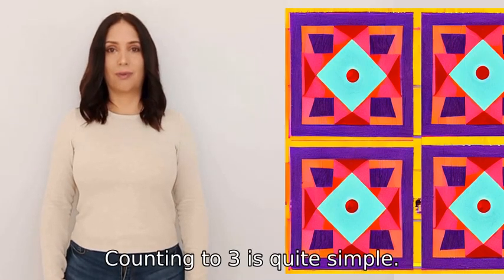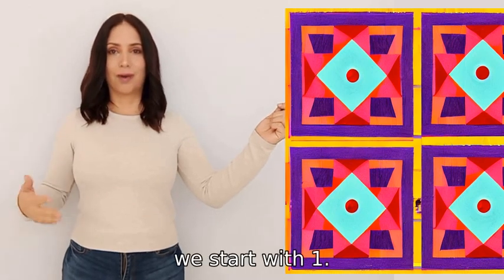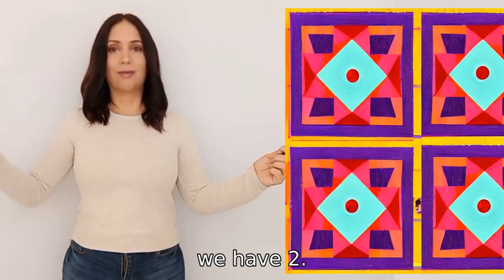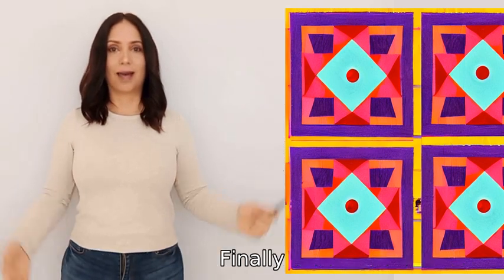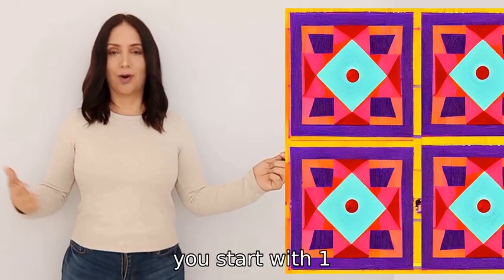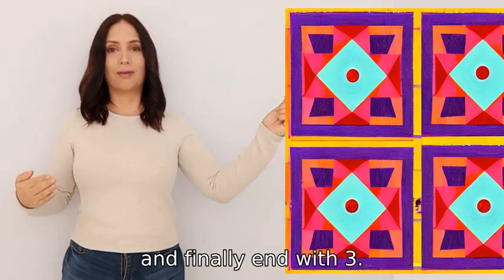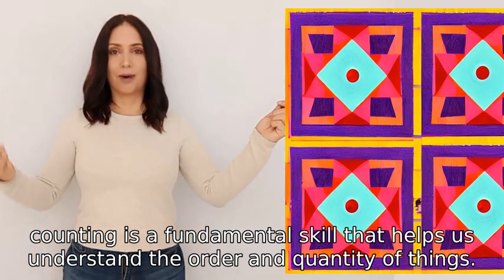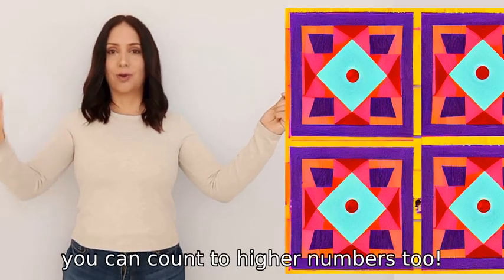Teach me to count to 3